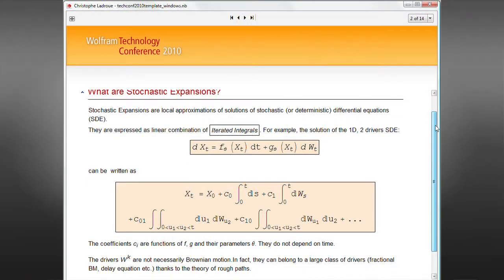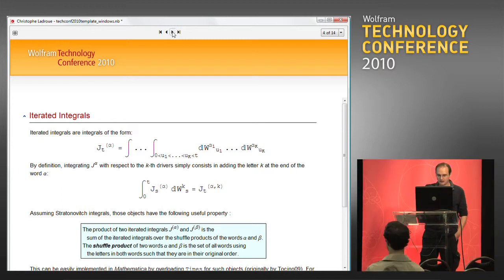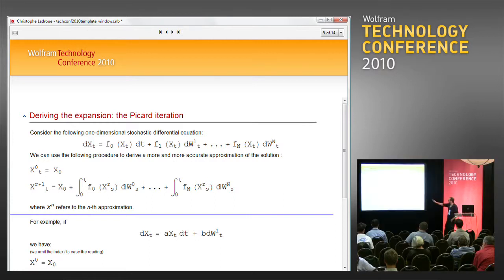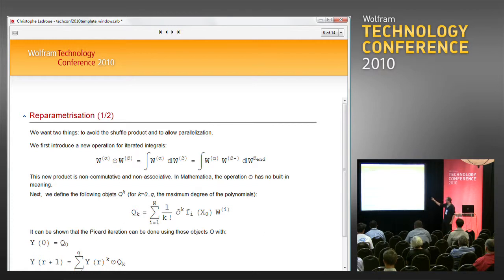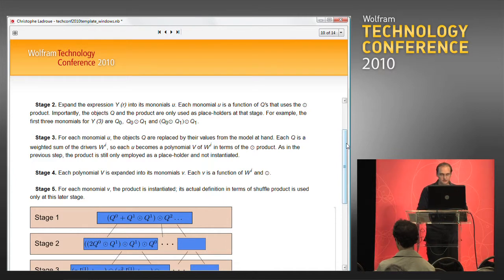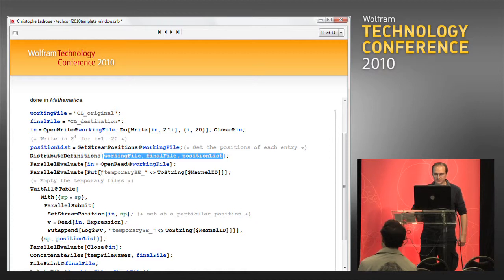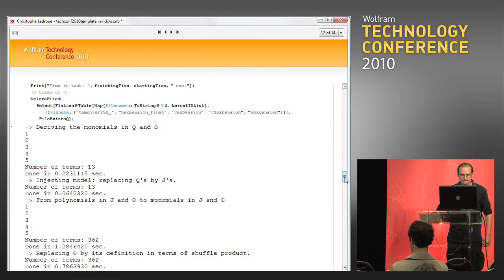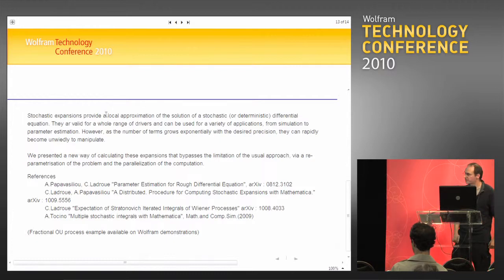Parallel Computation of Stochastic Expansions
Christophe Ladroue is a research fellow at the University of Warwick, U.K. Formally trained in mathematics and computer science, his current research interests range from data analysis of computational biology data to the parameter estimation of stochastic differential equations. At the Wolfram Technology Conference 2010, Ladroue discussed Mathematica's role in his work on parallel computation of stochastic expansions.